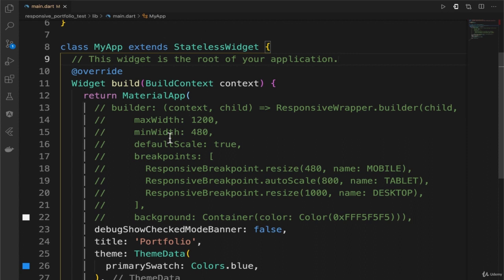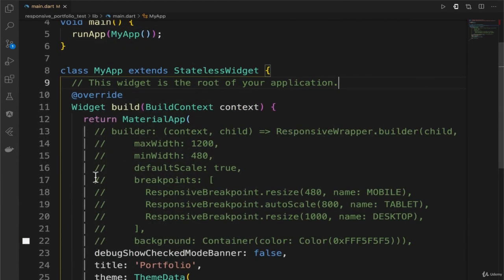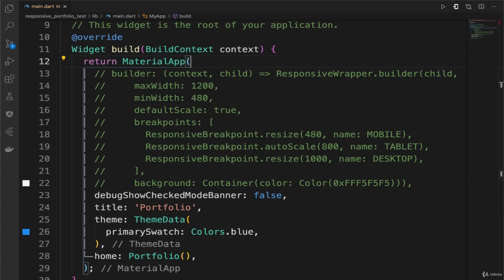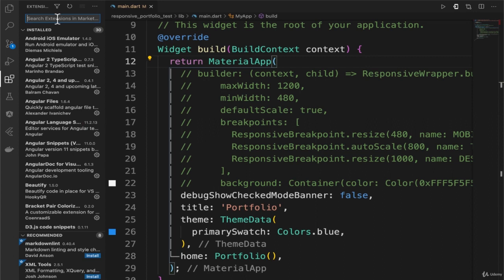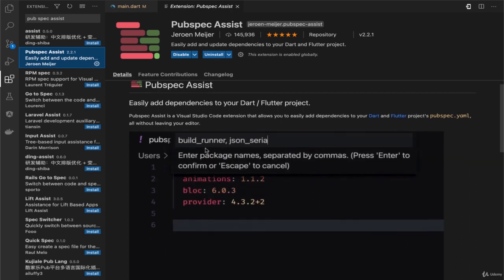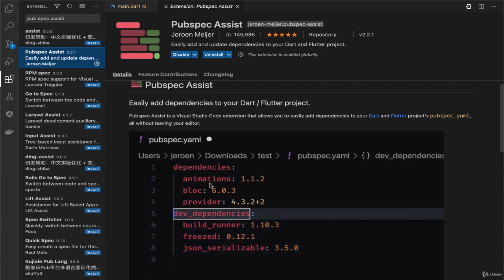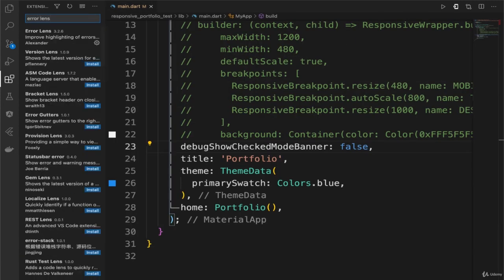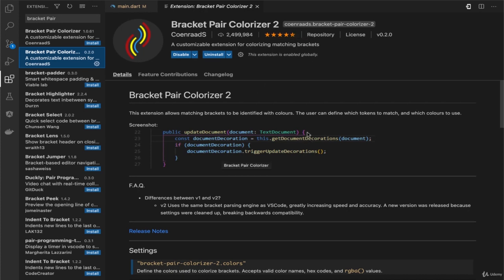001 Installing Important VS Code Extensions